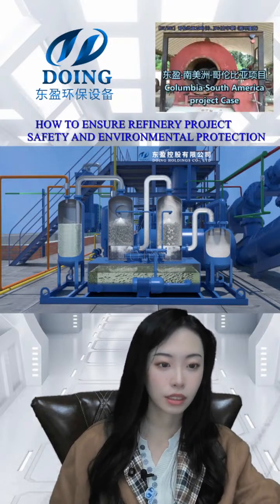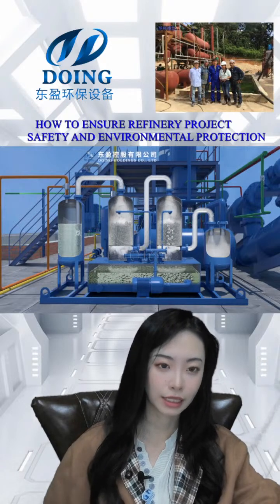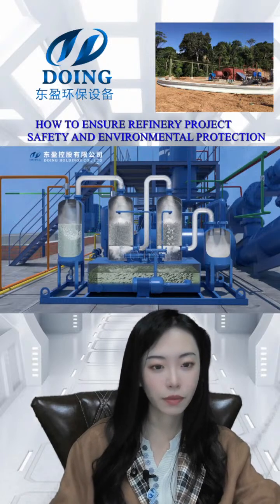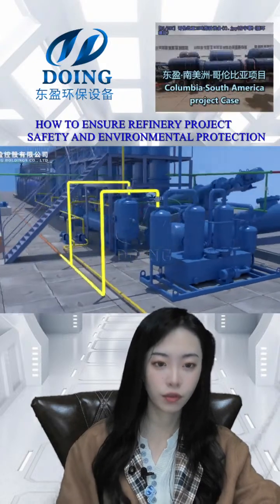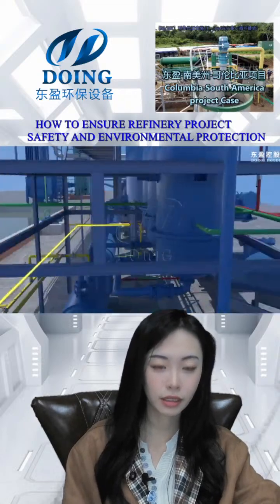Ensuring waste oil distillation machine safe and environmental operation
In this live streaming, DOING will explain how to ensure refinery project safety and environmental protection detailed
In addition to waste oil, DOING distillation machine can also recycle other oil, such as waste oil, crude oil, pyrolysis oil, used engine oil, liquid oil, used motoroil, etc. All these materials can be recycled to fuel oil with high efficiency environmentally.
Here DOING provides two types of waste tyre pyrolysis machines: the normal type and the new type. Every type can ensure the safe and environmental opertion.
DOING waste tyre pyrolysis plants have been exported to many countries, such as India, Macedonia, Mexico, Malaysia, Brazil, the USA, Switzerland, Russia, South Africa, Japan, Australia, Italy, Thailand, Vietnam, etc.